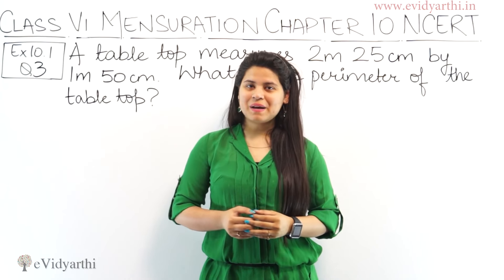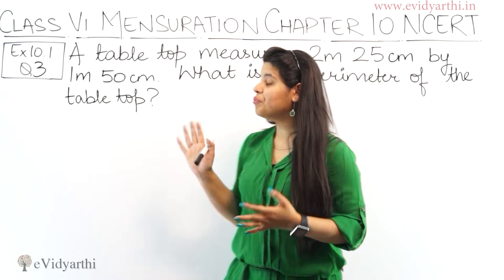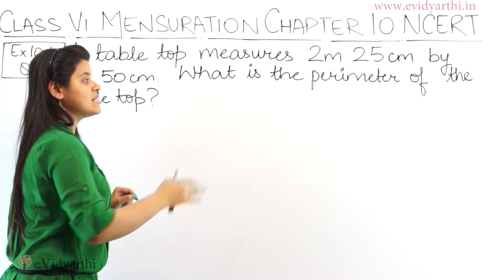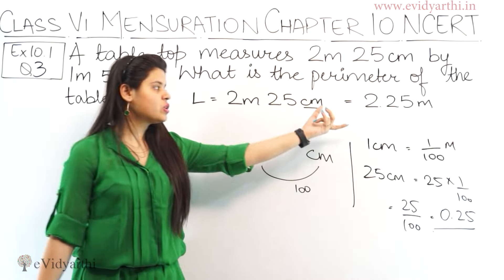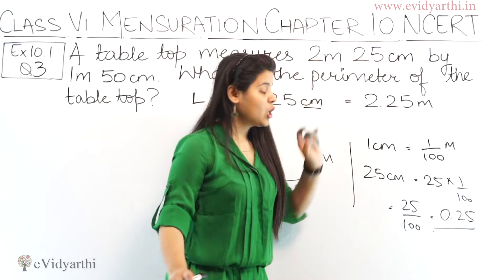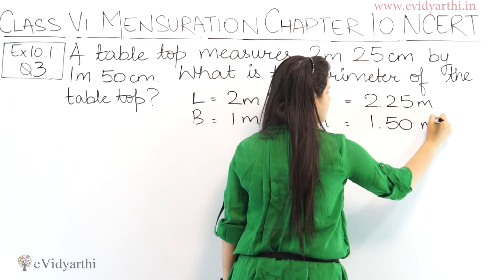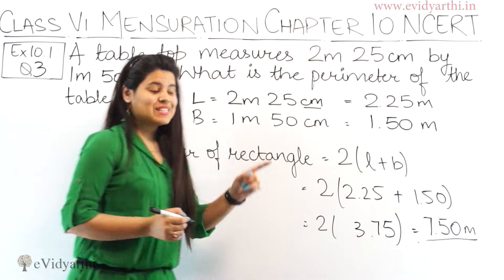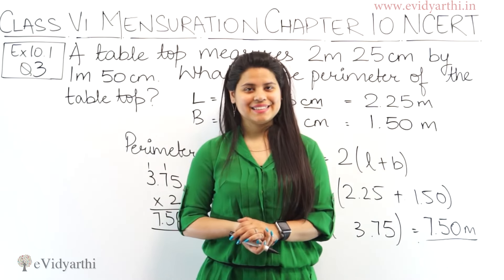Question 3 - Ex 10.1 - Mensuration - Chapter 10 - NCERT Maths Class 6th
✔️ Class: 6th
✔️ Subject: Maths
✔️ Chapter: Mensuration
✔️ Topic Name: Question 3 - Ex 10.1

0:00 Question 3 - Ex 10.1